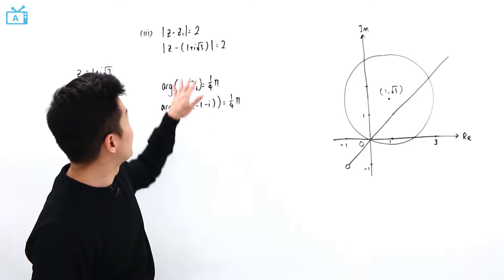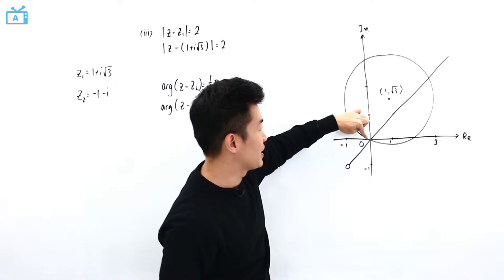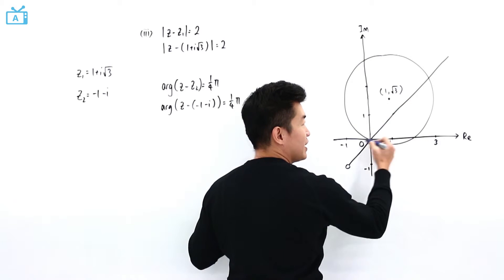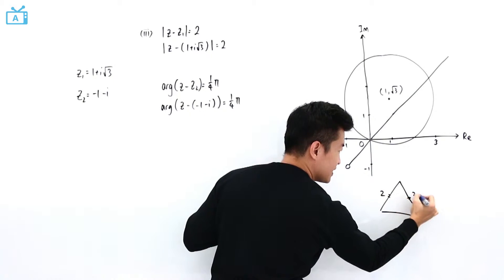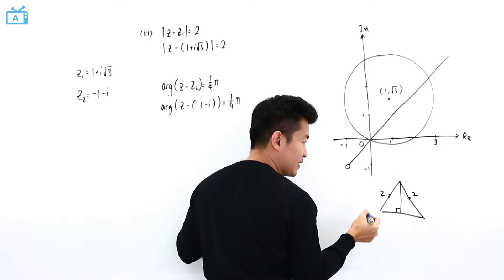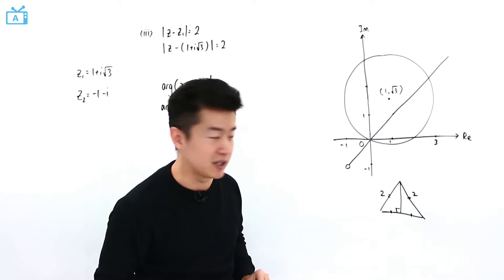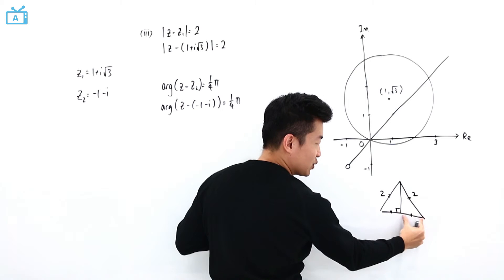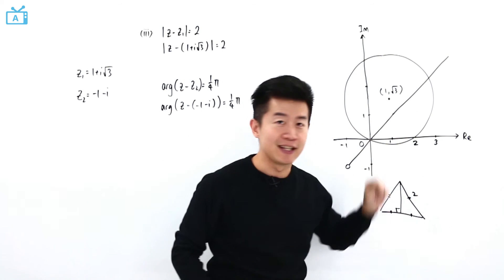A Level H2Maths2010 1 Q 8 iv